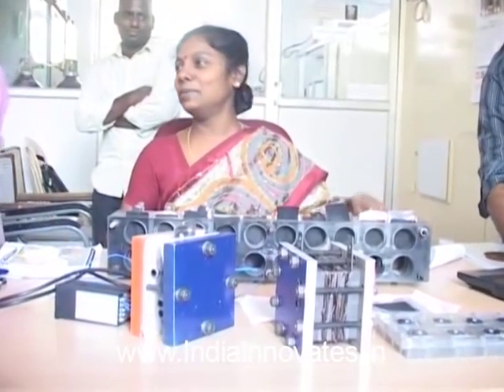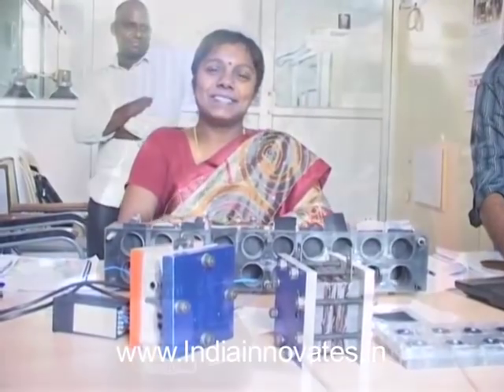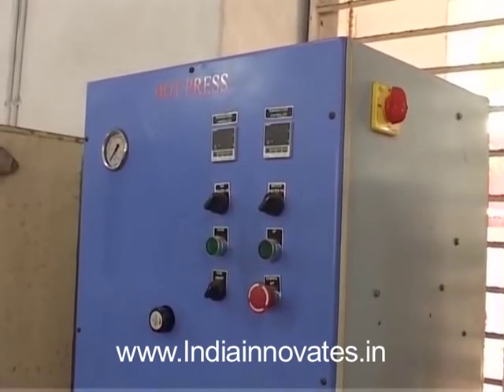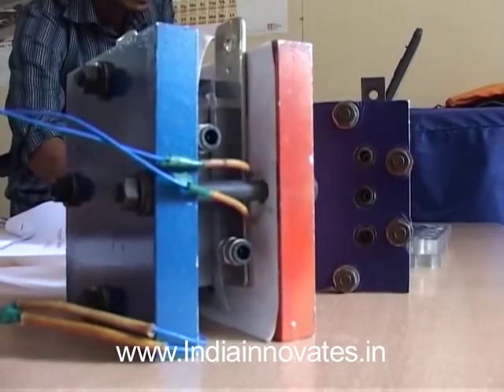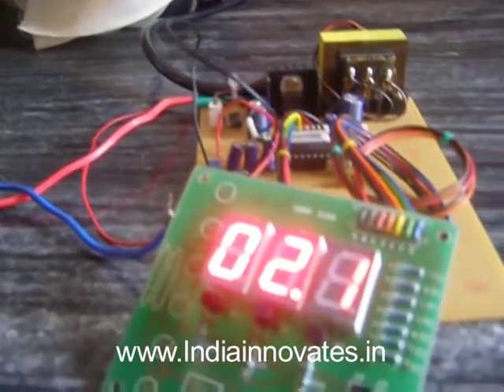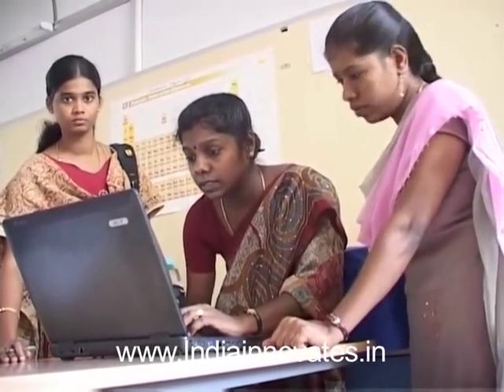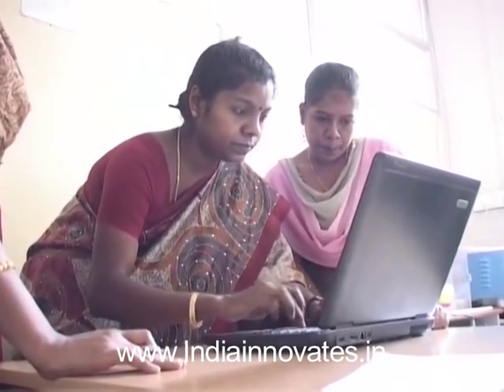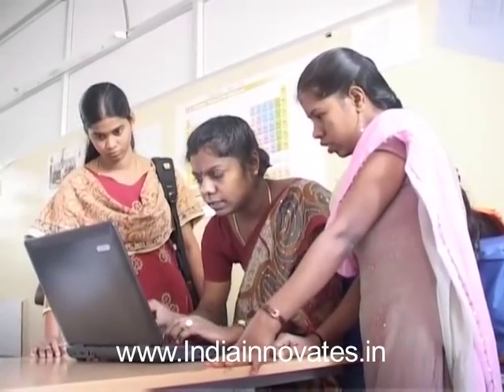Design and Development of a Proton Exchange Membrane Fuel Cell Stack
This technology relates to the design and development of a proton exchange membrane fuel cell stack using the proprietary SPSEBS membrane (the key invention). The vital components of any PEMFC are first the membrane and second the catalyst. This fuel cell stack consisting of 6 cells has been evaluated operationally at room temperature for about 300 hours by using 99.99% pure hydrogen in the anode side and oxygen in the cathode side with the proprietary Sulfonated Polystyrene-Block-(Ethylene-Ran-Butylene)-Block-Polystyrene (SPSEBS) membrane along with a commercial catalyst.